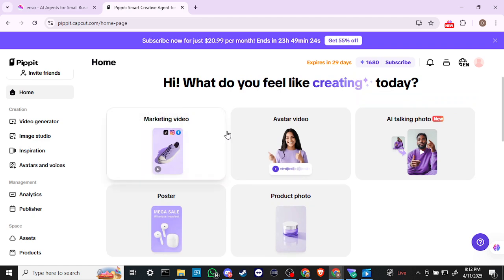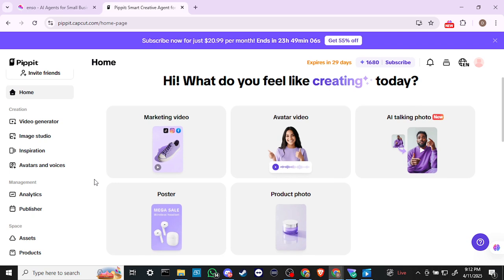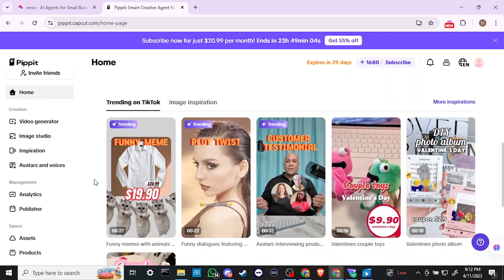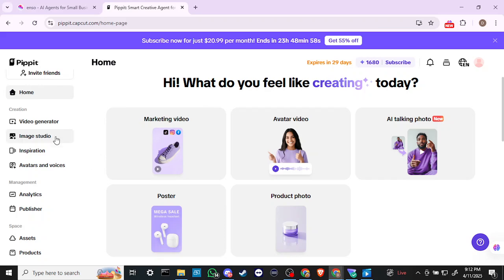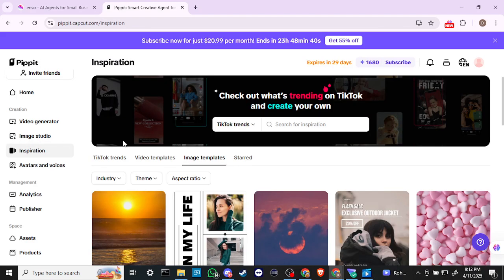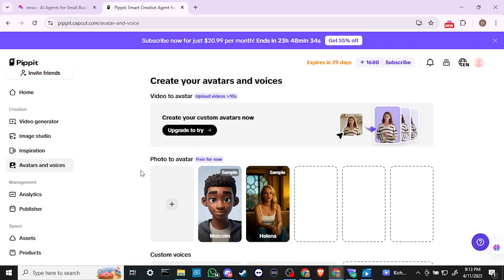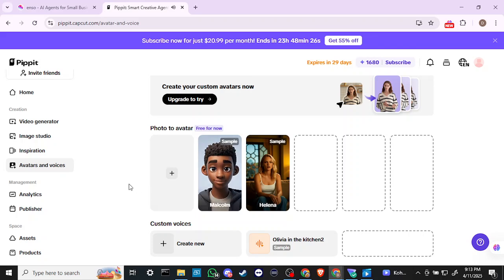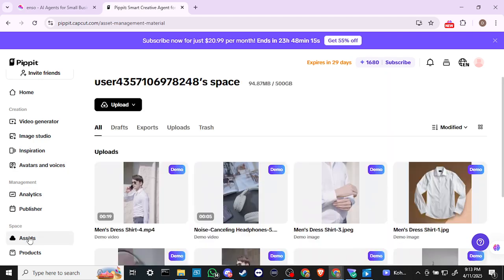Pippit Ai Review - Is It Worth It? (2025)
Uncover the features and benefits of Pippit AI in this comprehensive review, helping you decide if it's the right tool for you.